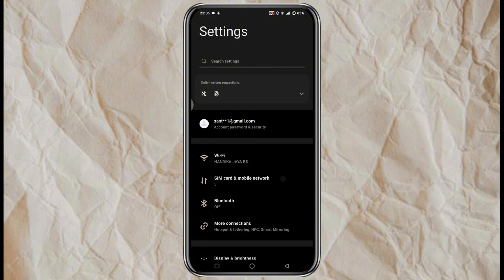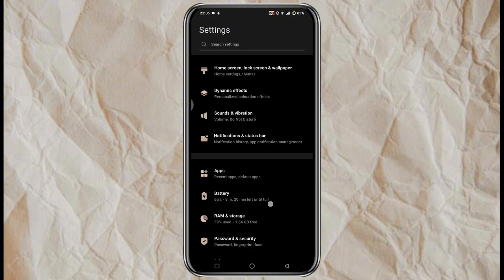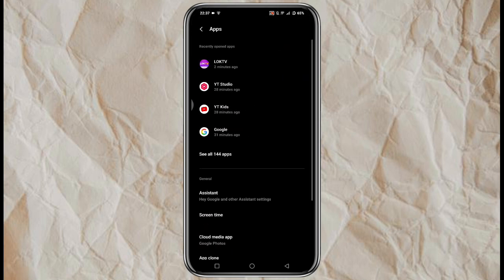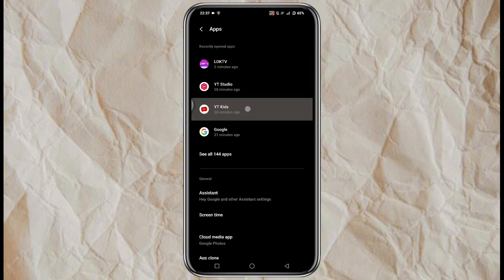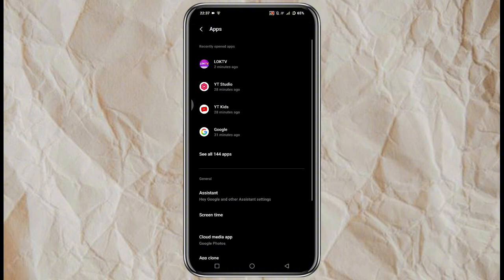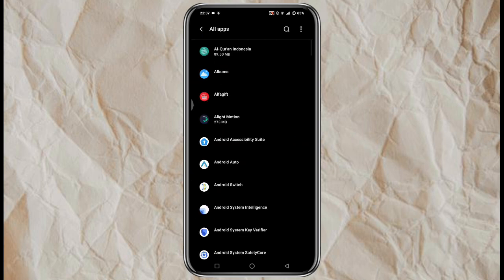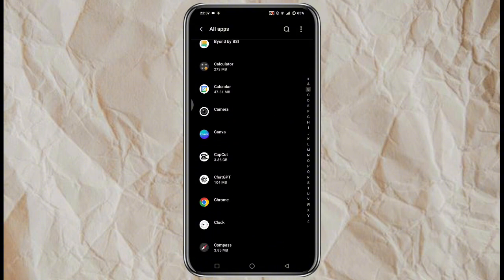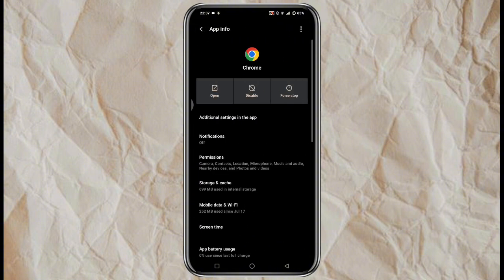How to Downgrade Apps on Android Without Losing Data (2025 Easy Guide)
Want to go back to an older version of your Android app? 📱✨
In this quick tutorial, learn how to downgrade apps without losing your data — no root, no complex steps!

✅ Works for system apps like Chrome, YouTube, Gmail
⚙️ Learn how to uninstall updates safely
🔄 Revert to older versions easily